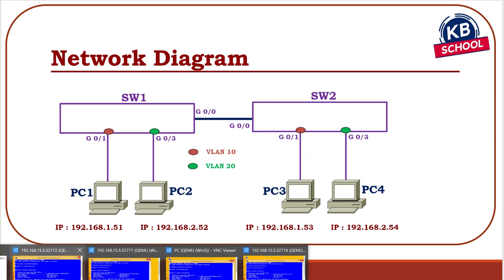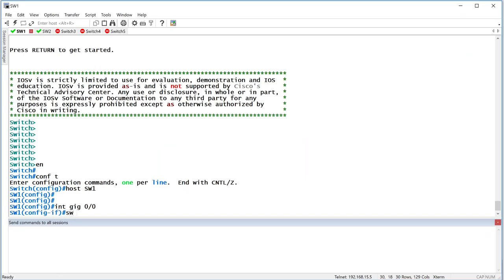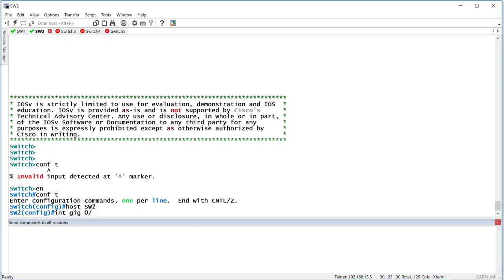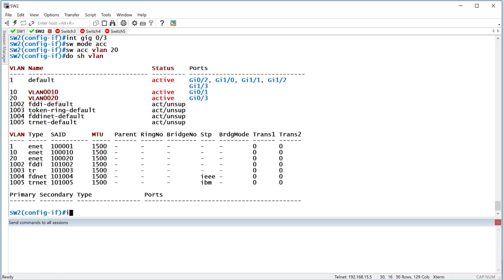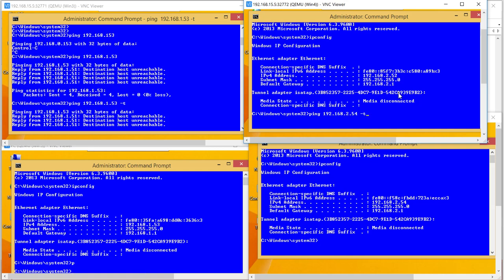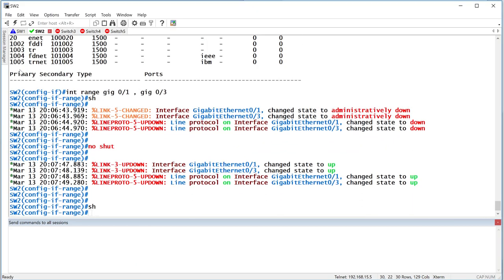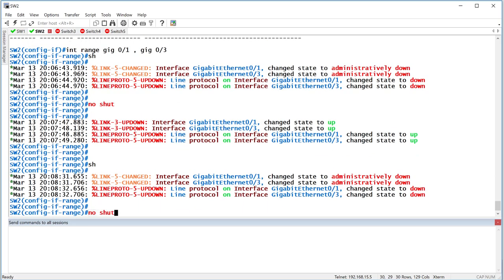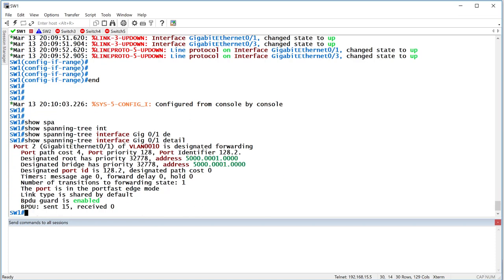84 STP BPDU Guard Lab